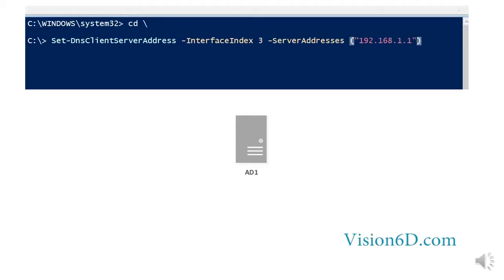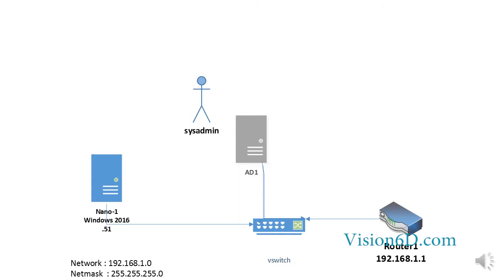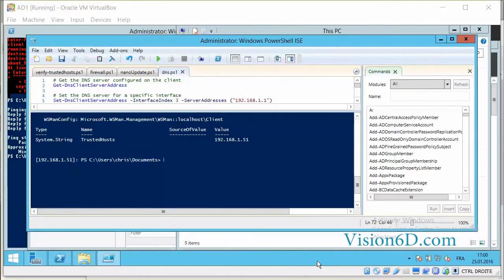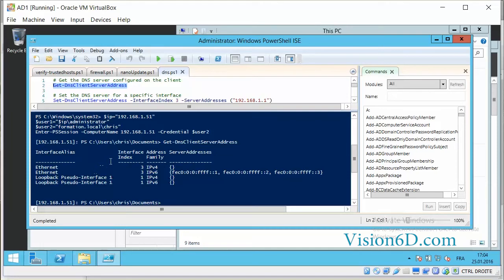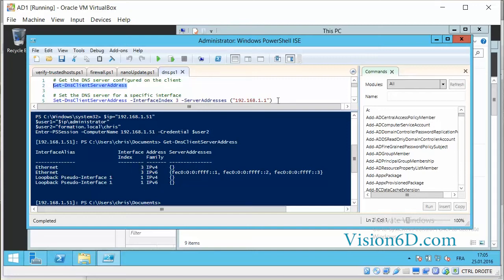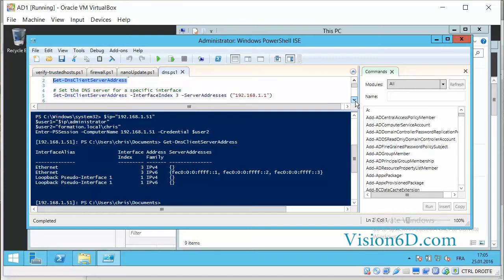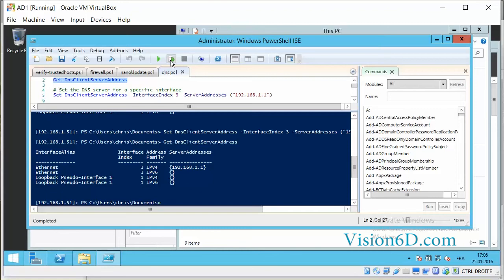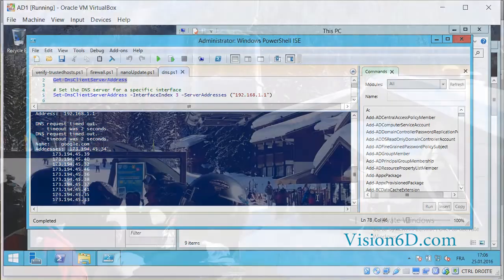#5 Nano Server Windows 2016 ● DNS configuration ● Client side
On a Nano Server Windows 2016, you need to configure / change the DNS client settings. To do this I use a remote powershell and I use the command:

Set-DnsClientServerAddress -InterfaceIndex 3 -ServerAddresses ("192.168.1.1")
Follow the tutorial in order to know how to do it.